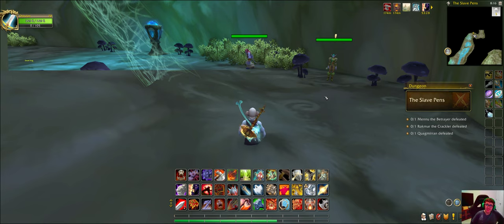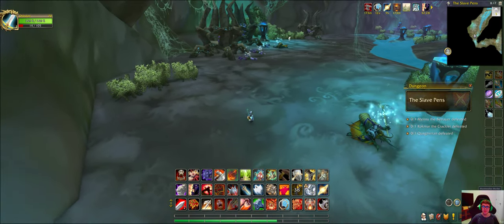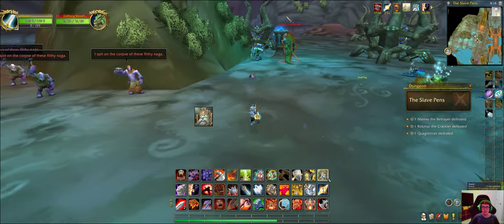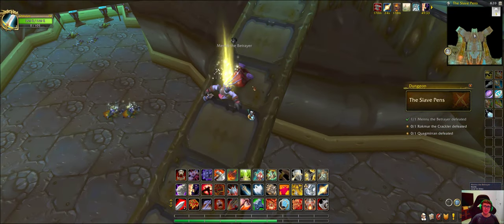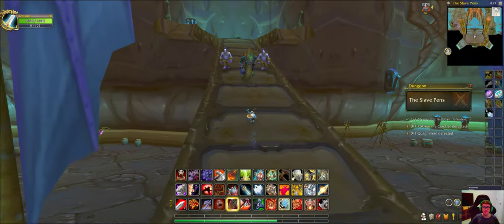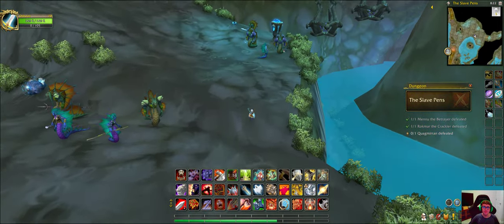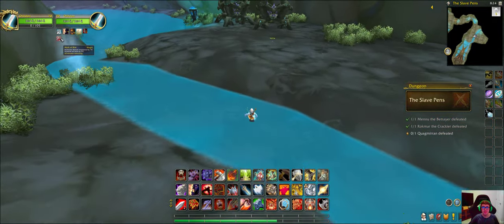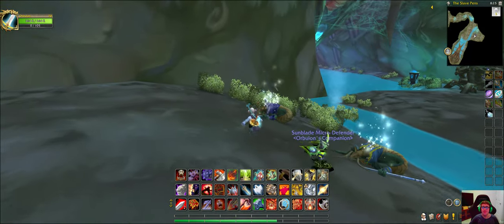WORLD OF WARCRAFT | THE SLAVE PEON PEN